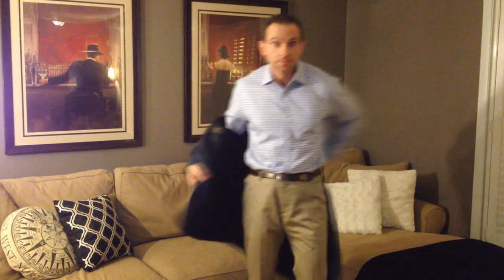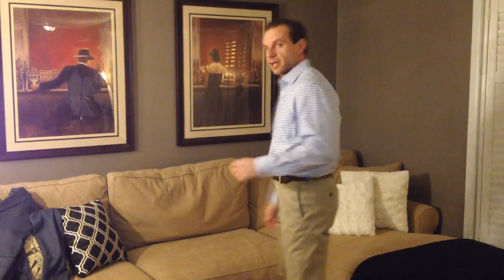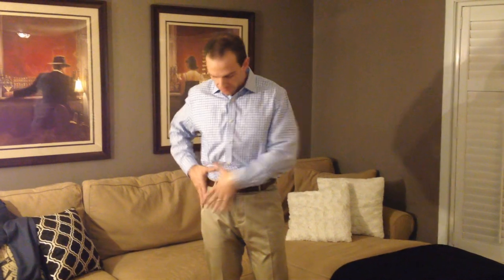FireSpeed Reviews the JJ Racaza Five-0 Holster